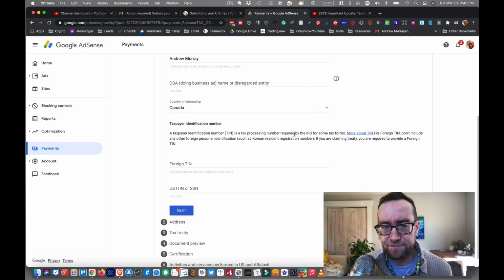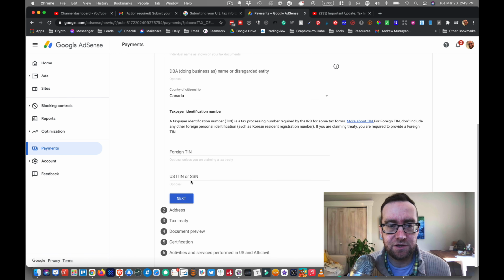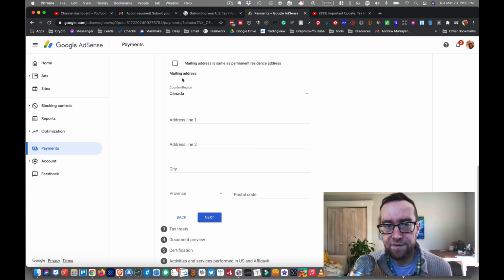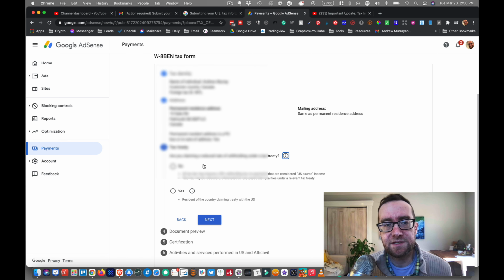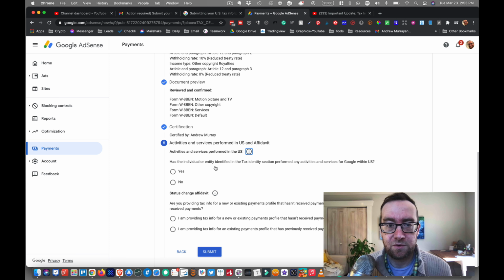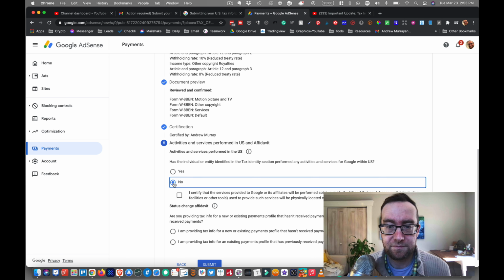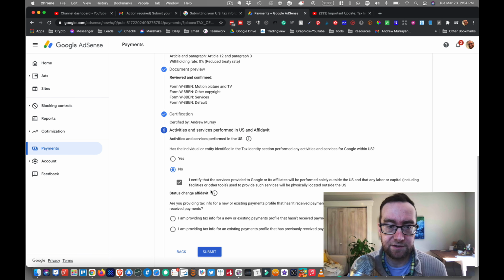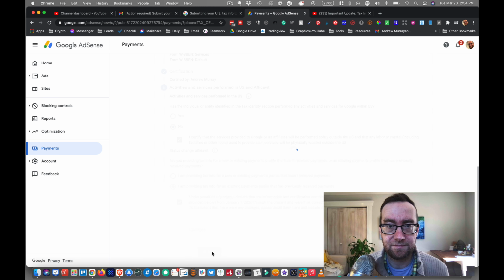How To Fill-Out The W8 BEN Form | Manage & Complete YouTube Tax Form For Non-US Creators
If you fail to complete this, YouTube will start withholding 24% of your income - worldwide!

And YouTube has hit their creator community with another huge blow.  YouTube recently announced that they would be witholding revenue earned from foreign (non-US) creators who earn revenue on viewers from the United States... and now require you to update your tax info in your Adsense account.

And I have consulted with my accountant, who is quite conservative on how to do this correctly.

They process for YouTube is a little different than the paper-PDF version of the W8-BEN form.  So in this video, I go through exactly how to update your foreign tax info in your Adsense account.

You will also learn when to use the W8 BEN form and when to use the W8 BEN E form.

Let me know if this video helped you complete this form, and what the numbers were for your country in the comments below.

When you log into your YouTube Creator Studio, you will see a banner if you have not updated your tax info yet.  Please watch this video first so you know how to complete the forms correctly.

I am from Canada, but how you fill out the Adsense Tax Form will be very similar if you are from another non-US country.

By the way, did you know that having a monetized YouTube account means that you can write off a lot of expenses you might not be writing off?  Check out my webinar on how I maximize my write-offs as a YouTube Creator:

Use Promo: WX60K0